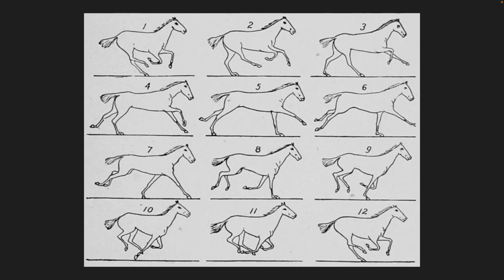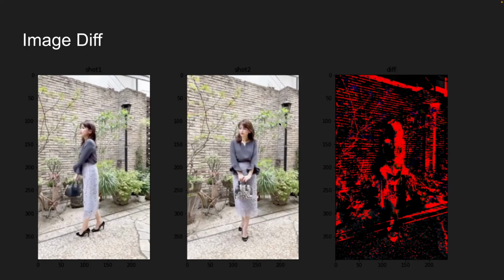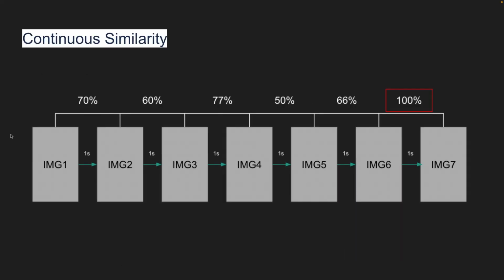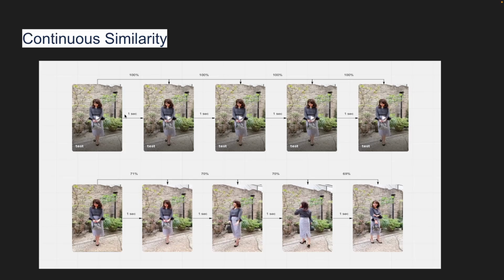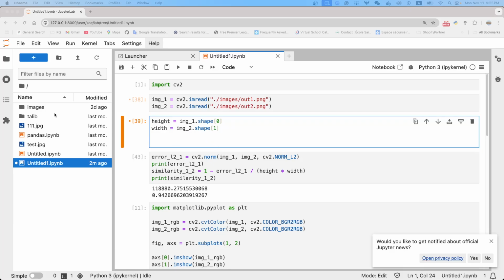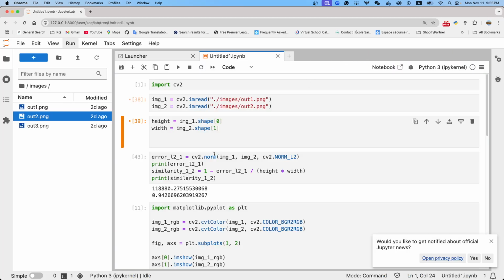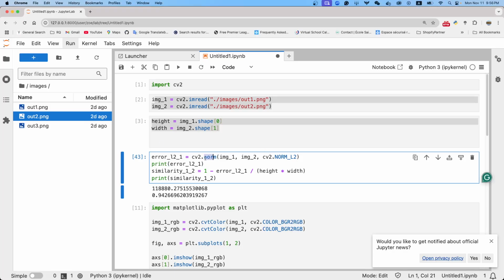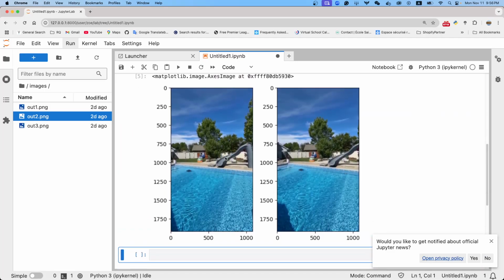Selenium + Computer Vision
In this video, you will learn how to use computer vision to test the web player instead of the traditional method(DOM validation), If you are an automation engineer, want to explore more knowledge and domain, this video is perfectly for you.